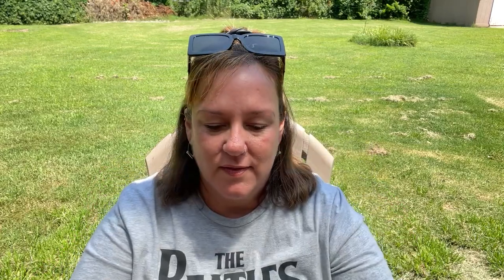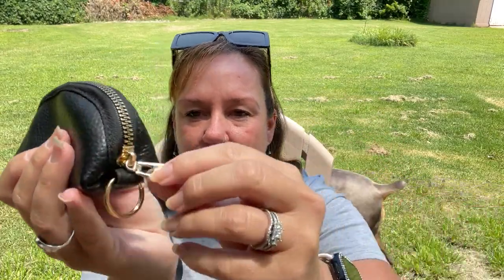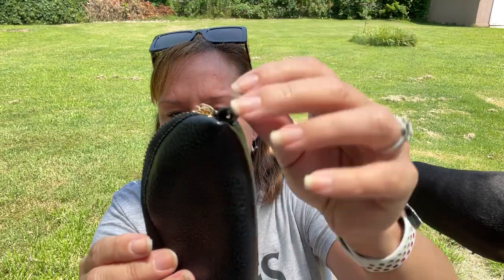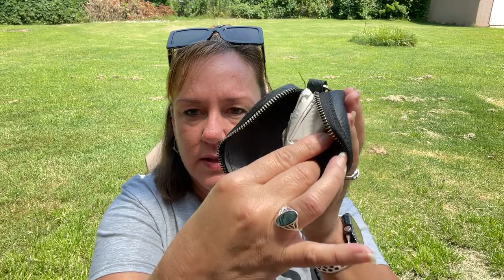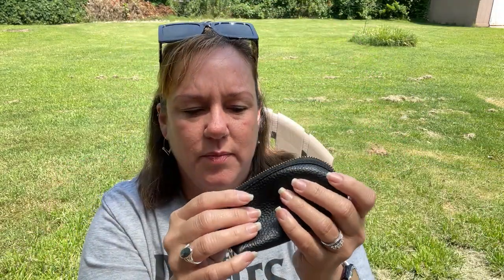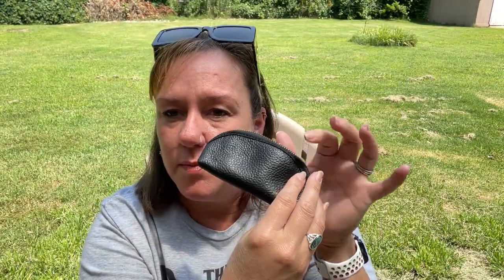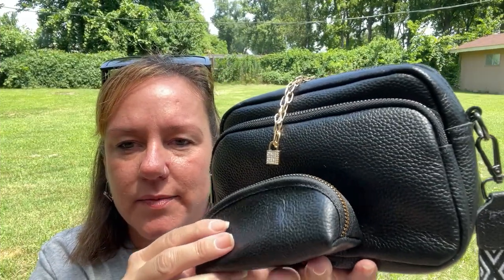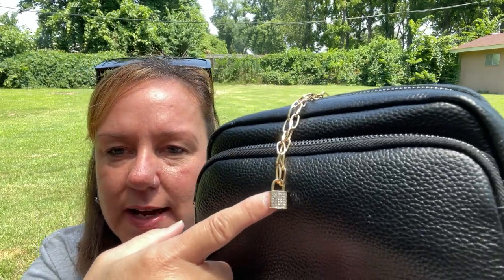$21 Leather Handbag 🔥🔥lasnv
If the order amount exceeds 100 US dollars, another 10 US dollars can be deducted (10 US dollars will be automatically deducted when the order is placed). That is, if the order amount exceeds 100 US dollars, a total of 15 US dollars can be reduced.

Activity time: June 19, 2023 to July 31, 2023.